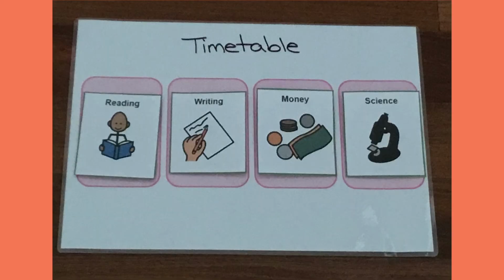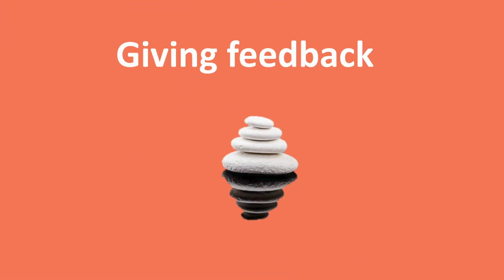Welcome to Distance Education V3 HD